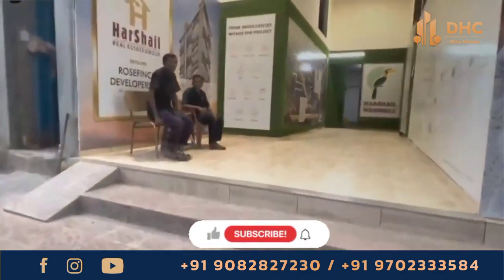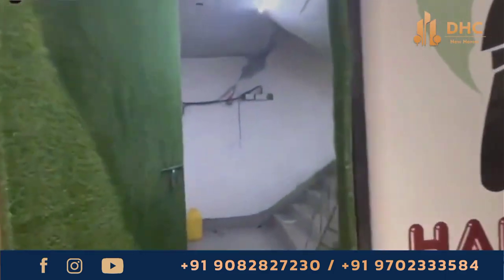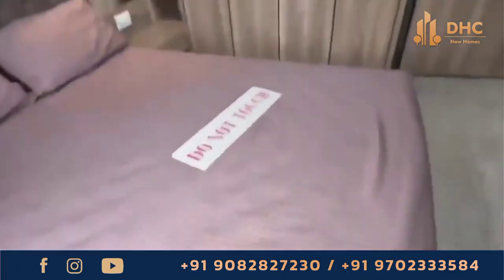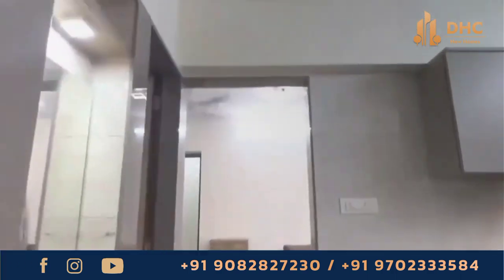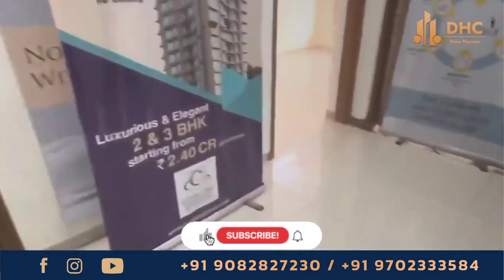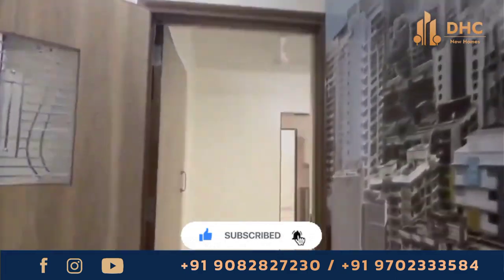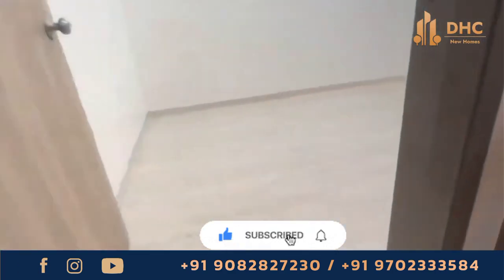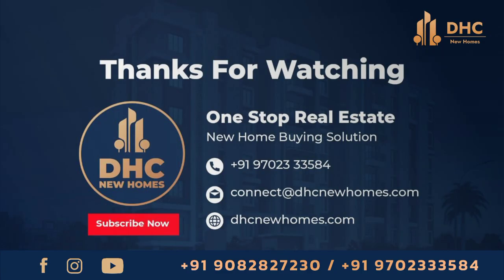Harshail Hornbill in Malad West| Stylish 1bhk flats at malad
HARSHALI HORNBILL
📍Malad West

Harshail Hornbill
Malad West, Mumbai
Project Size - 98 Units - 0.49 Acres
Configurations
1 BHK Flats - 339 Sq. Ft.(Carpet)

1bhk flats at harshail hornbill malad,malad 1bhk at  harshail hornbill,harshail hornbill 1bhk ready to moveflats at malad,1bhk new launch flats at malad,best properties at malad ,top properties at malad